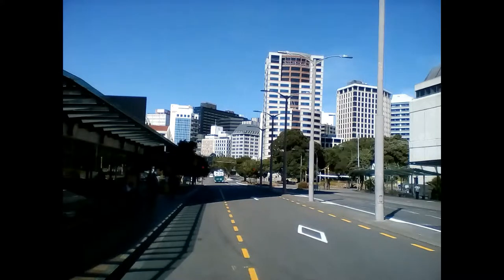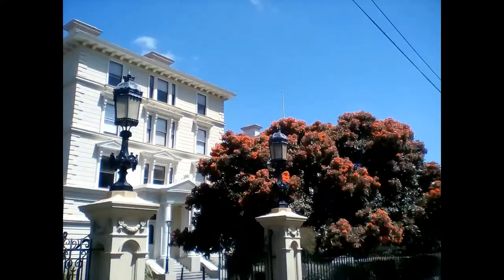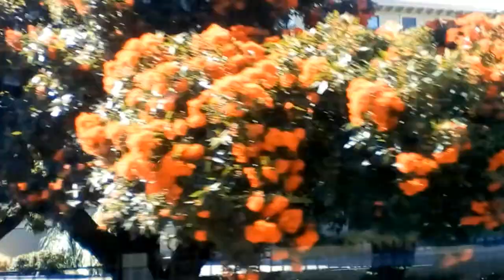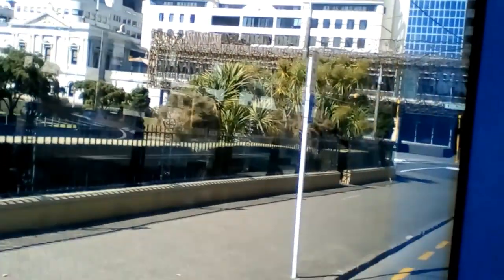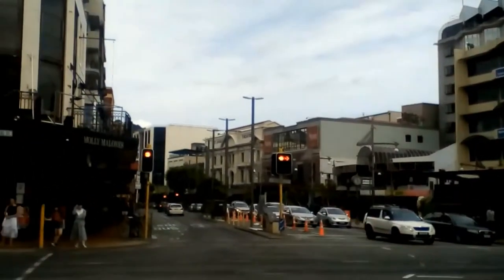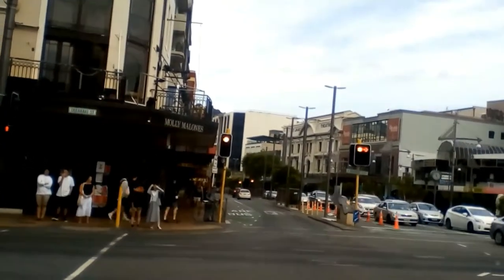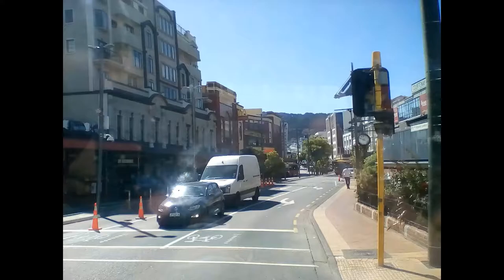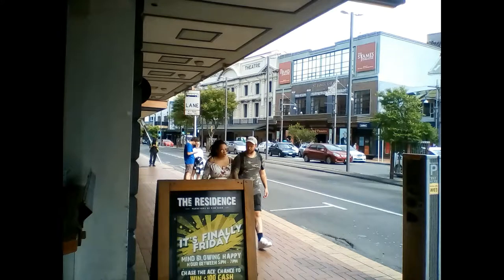24 Bus Wellington, New Zealand.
January   2019 I catch the  24  bus from Kilbirnie, Wellington to Johnsonville around our beautiful harbour and through other parts of the capital city of New Zealand.
Johnsonville - Broadmeadows - Wellington - Miramar Heights Bus